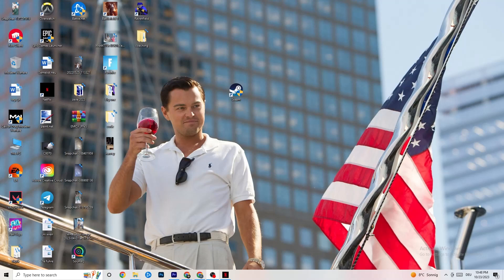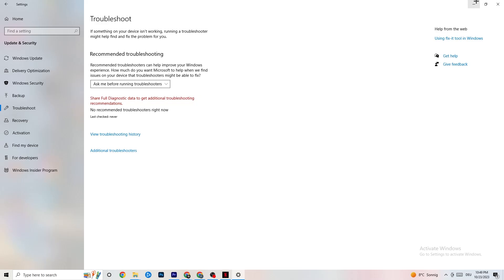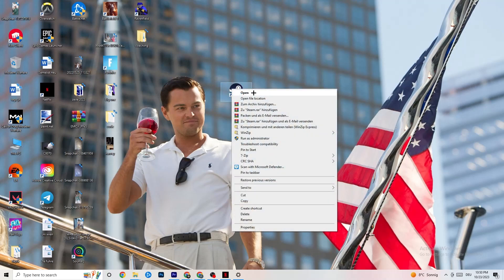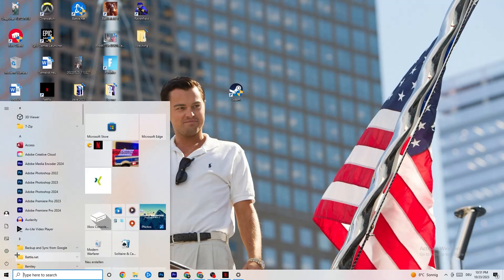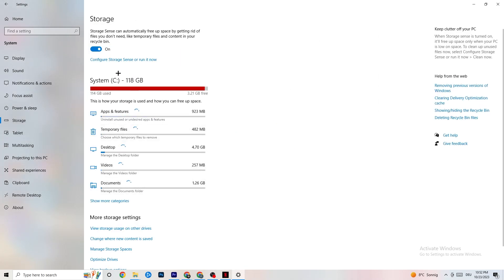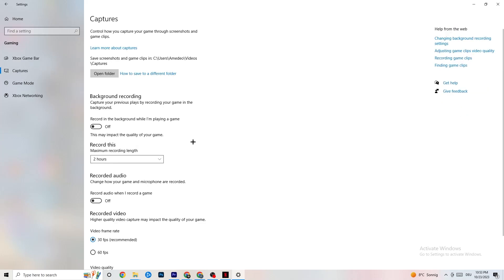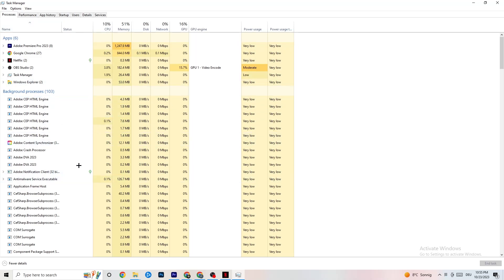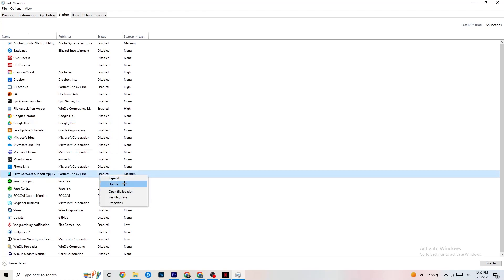How to Fix Among us Not Launching (100%Fix)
Is Among Us refusing to launch or open on your PC, preventing you from joining your crewmates in epic space adventures? Don't fret! In this video, we've put together a comprehensive guide to help you fix Among Us not launching or opening issues. Whether you're experiencing Among Us not opening on your PC or encountering difficulties launching it on your laptop, we've got you covered.

In this video, we'll address the following critical topics:

How to fix Among Us not launching or opening on your PC or laptop.
Troubleshooting steps to tackle Among Us startup issues.
Reliable methods for resolving Among Us not loading on your PC.
What to do when Among Us won't launch, including quick fixes and advanced solutions.
Don't let launch problems keep you from your interstellar adventures in Among Us. Watch this video, follow our expert advice, and get back to accusing impostors and completing tasks without any interruptions.